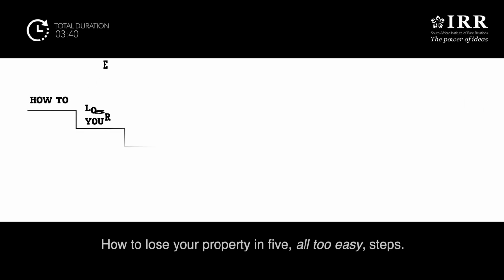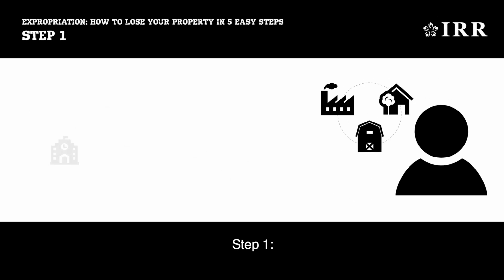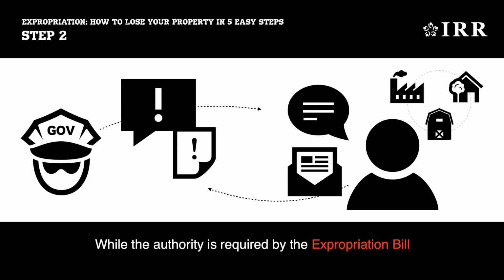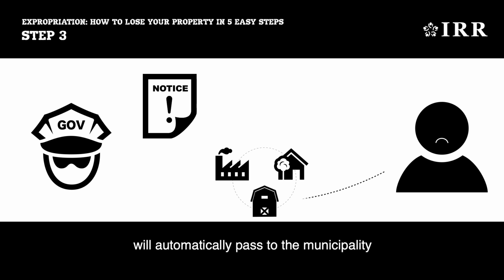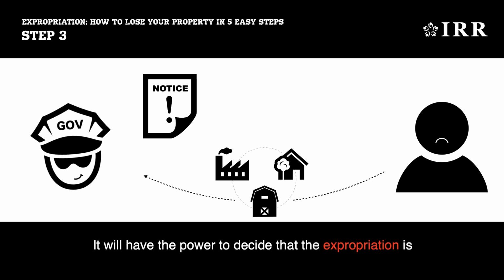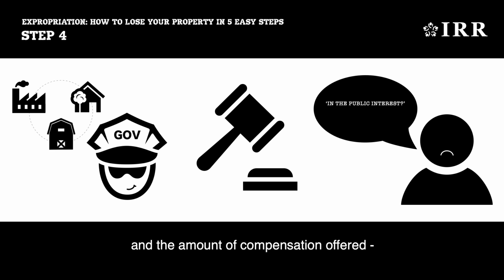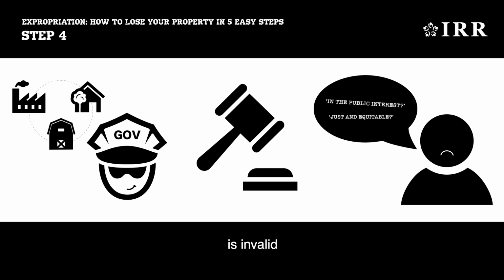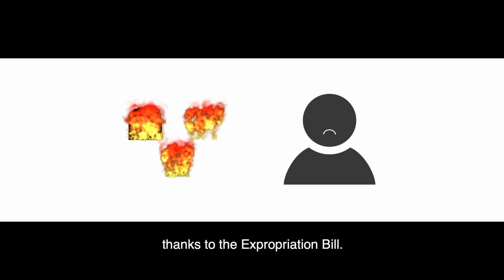Expropriation: How to lose your property in 5 steps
If the Expropriation Bill currently before parliament becomes law, it will destroy our country and economy. But how exactly will the expropriation process actually work?